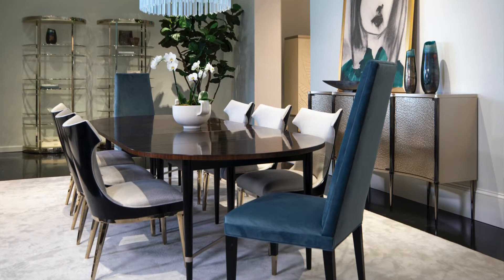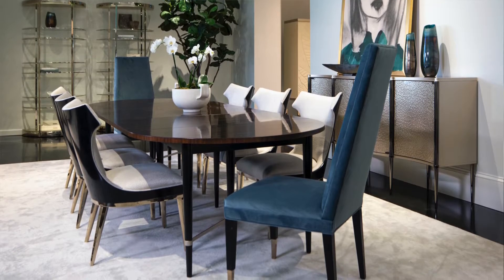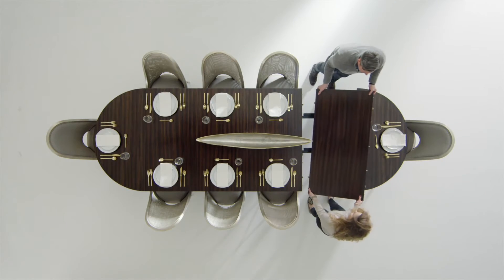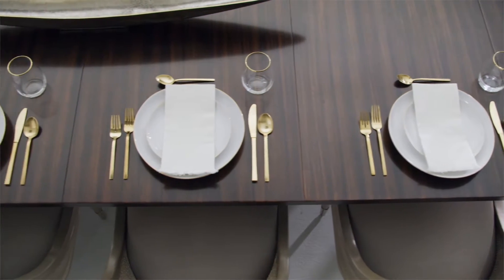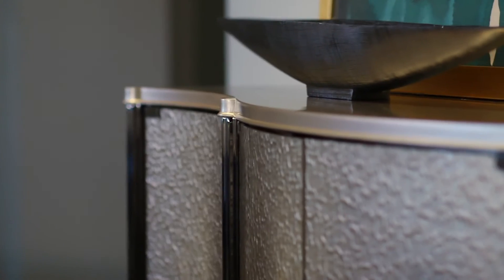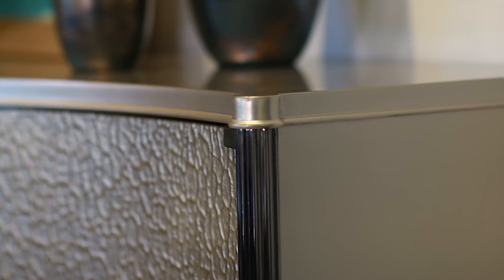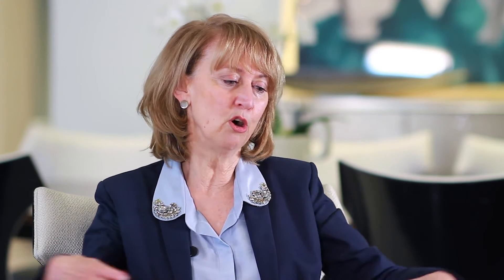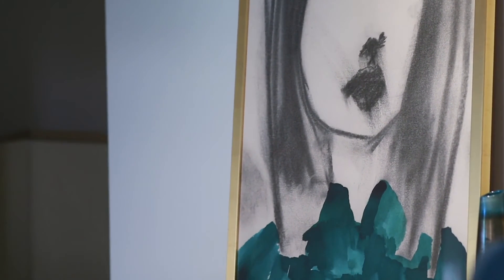Caracole, amenajări cu personalitate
Sfaturi utile de amenajare interioară de la celebrul designer Melanie Dunn, Caracole.